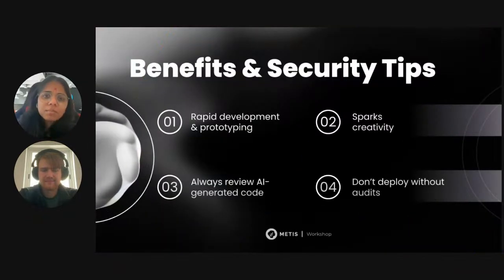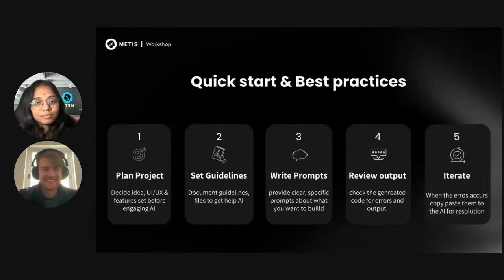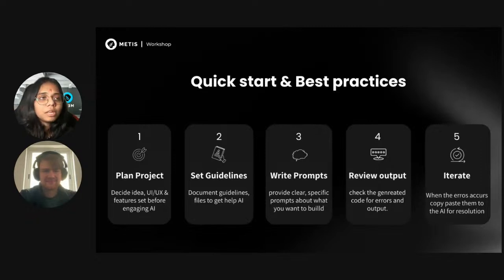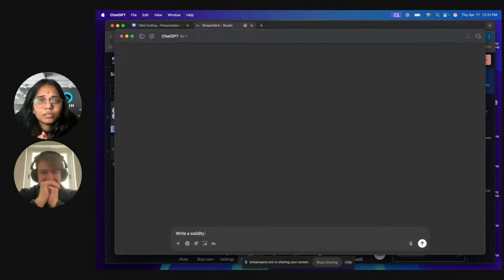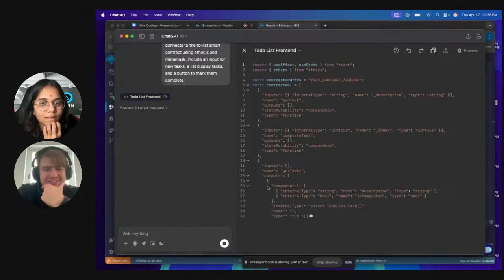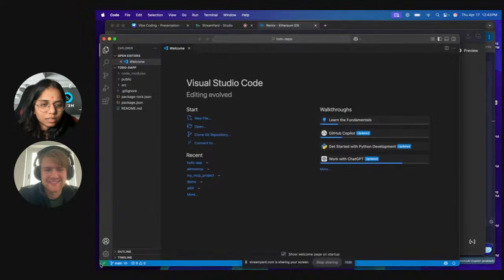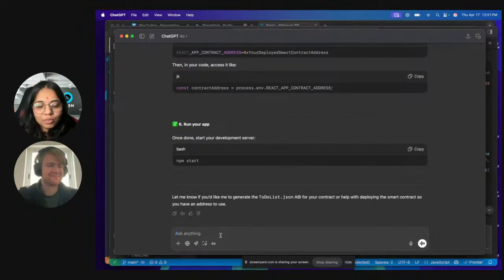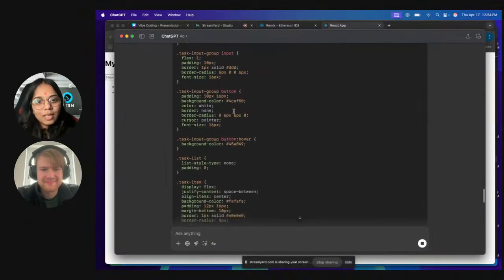Vibe coding for developers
LIVE Workshop: “Vibe Coding for Developers.” – Vibe Coding for Developers with AI

Welcome to a whole new way of thinking about software development.

In this live, hands-on workshop, we’re diving deep into Vibe Coding—a modern approach to building apps with the help of AI tools like ChatGPT, GitHub Copilot, and more.

👉 Want to build faster?
👉 Need a fresh way to prototype and ship ideas?
👉 Curious how to work with AI without losing creative control?

 • What Vibe Coding really means
 • Why it’s more than just AI-generated code
 • How to collaborate with AI while staying secure
 • Best practices for planning, prompting, and reviewing
AI output
 • Real-world examples + a live coding demo!

⚠️ AI doesn’t replace devs. It replaces guesswork.
Let’s learn how to vibe with it.